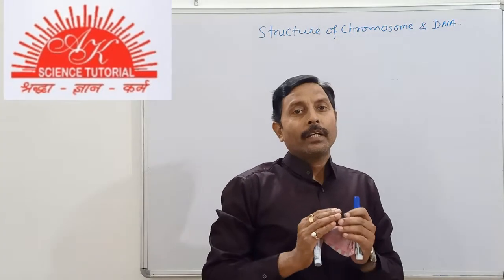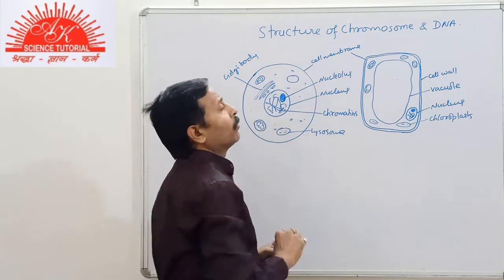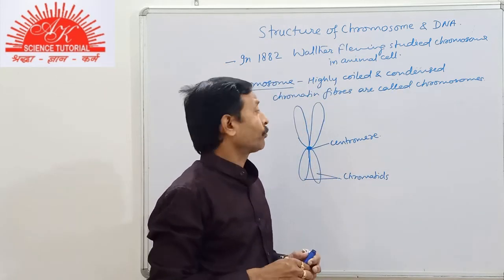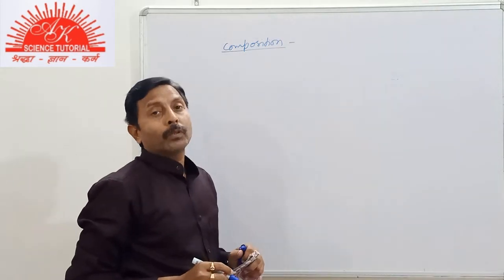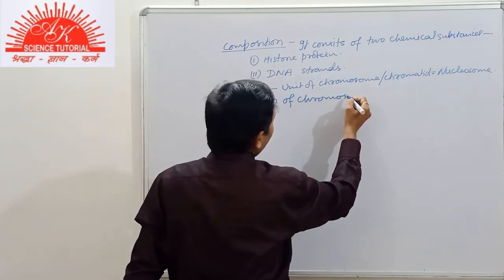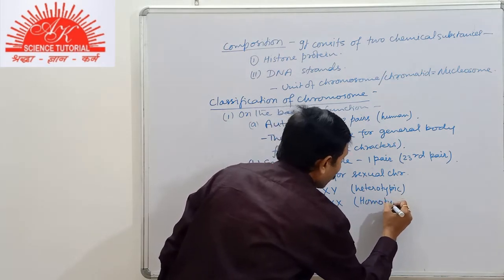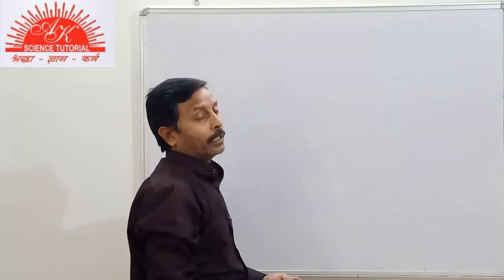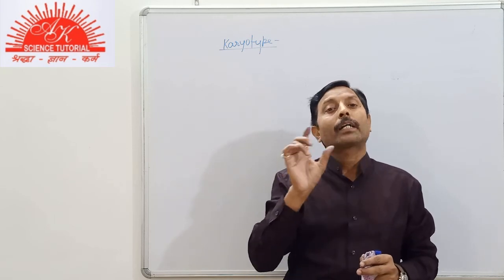Cell Division - 1 | ICSE 10 | BIOLOGY | Introduction, Str. & composition of Chromosomes, its type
Dear students in this video Ajay Sir, from A. K. Science Tutorial, Patna explains you the introduction of chromosome. He explains structure and composition along with its different types. It will help you to understand next topic sof this chapter.